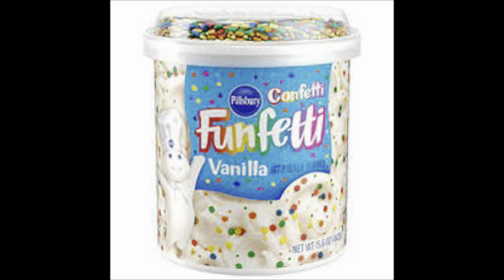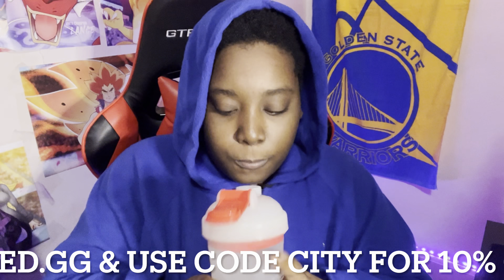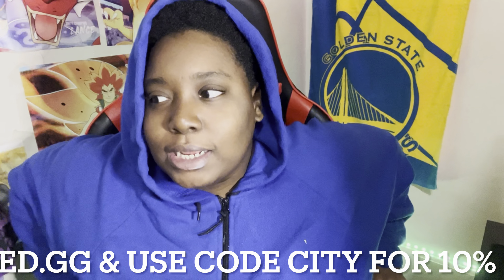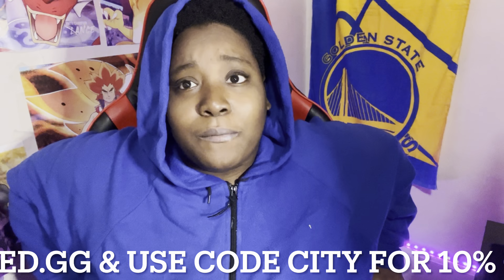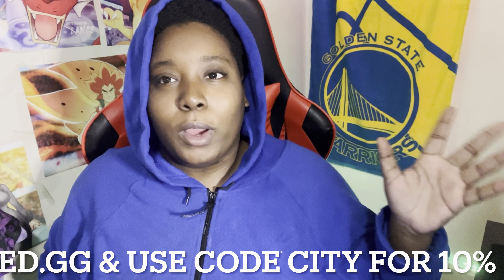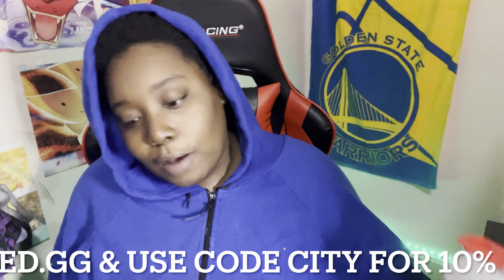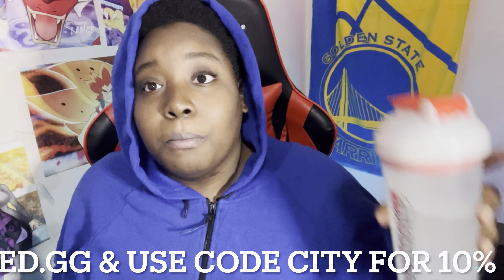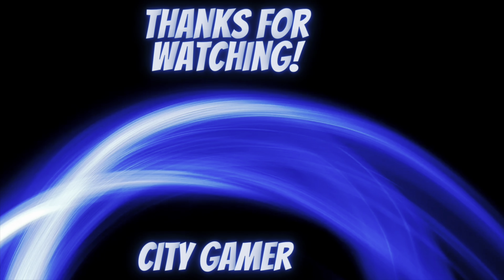"Birthday Cake" ENERGY Review | ADVANCEDgg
If you enjoy the content and want to be apart of this awesome community don’t forget to drop a like, hit the sub button and the bell so you can be apart of the next stream! advanced advancedgg advancedggpeachmango advancedggfamily advancedggpartner @AdvancedGG

Use code CITY on all AdvancedGG products!

Use Code "citygamer" in the fortnite item shop 🎮❤️